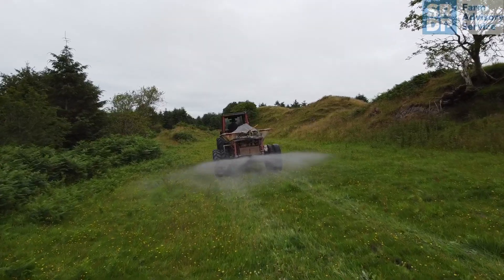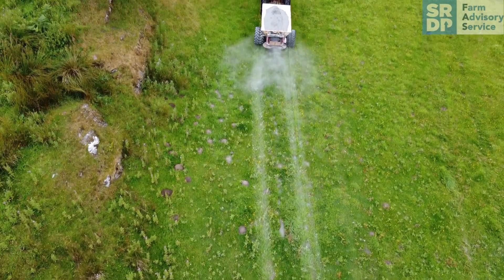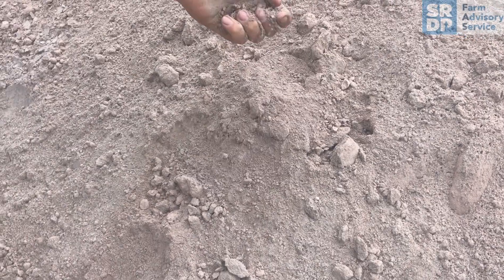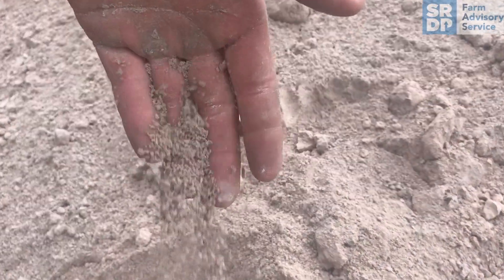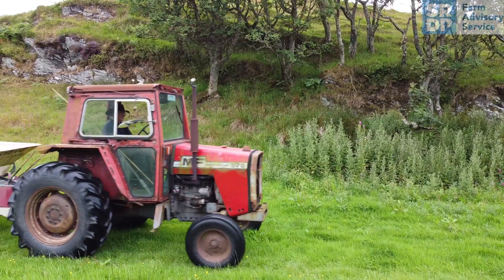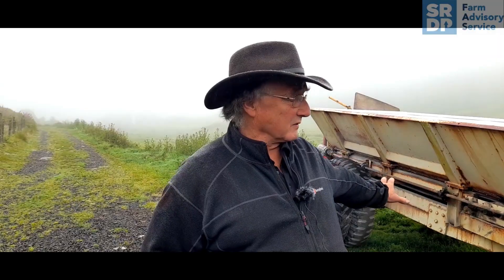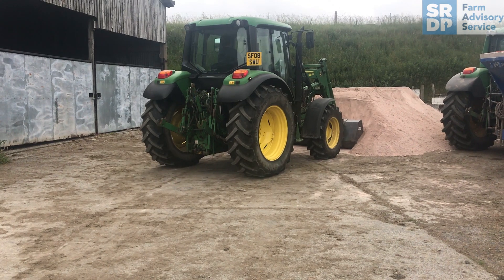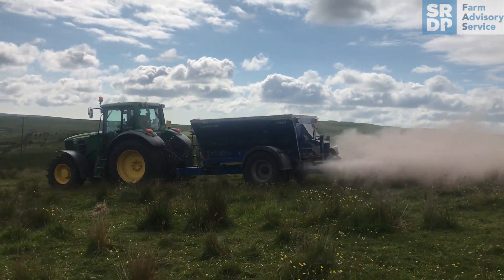Healthy Soils - Liming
Liming has many benefits to soils, environment and livestock, but also faces crofters and farmers with certain challenges. As part of the Healthy Soils Series, we have interviewed farmers in Argyll & Bute to share their experience. We also interview a specialist to provide you with further professional advise and perspective.